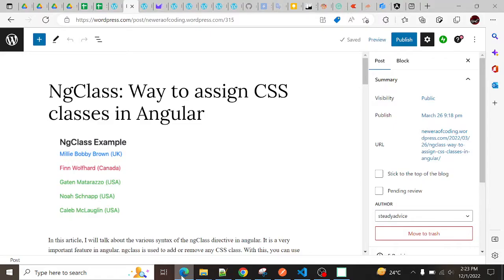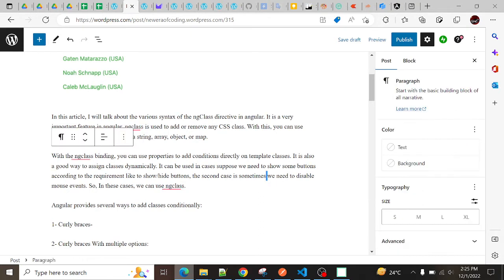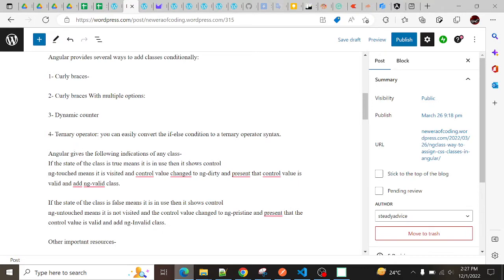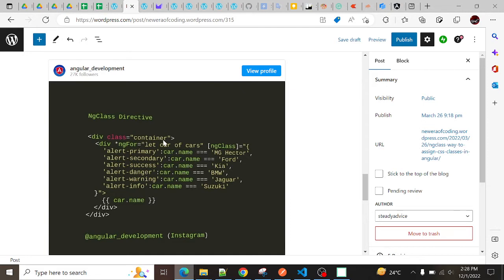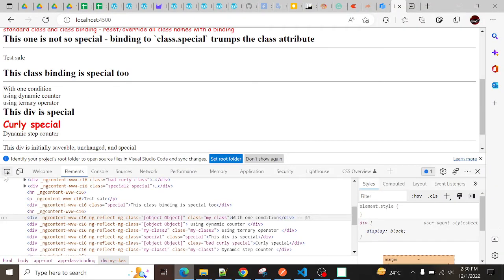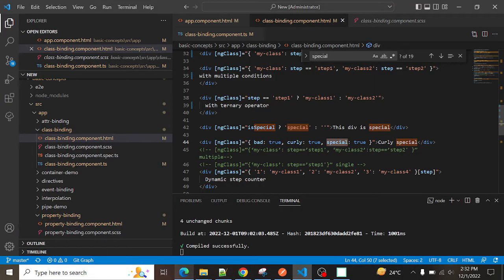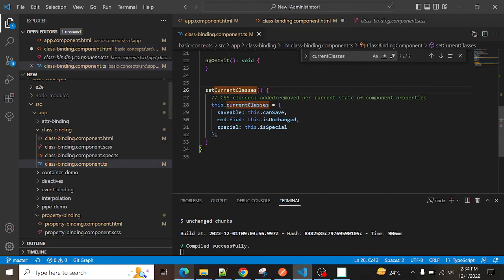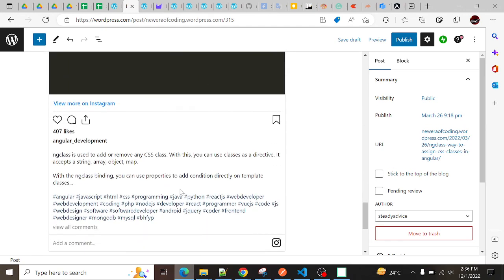ngclass in angular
In this video, we dive deep into the ngclass in an Angular application.